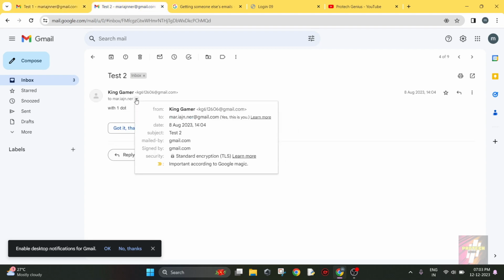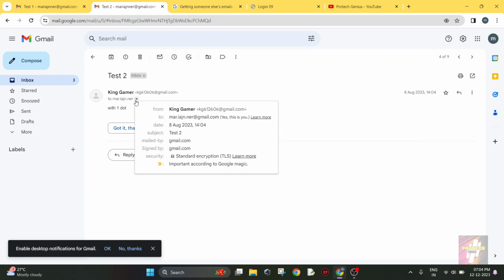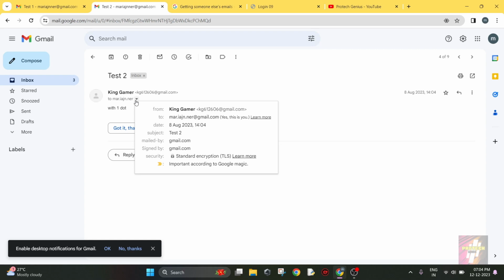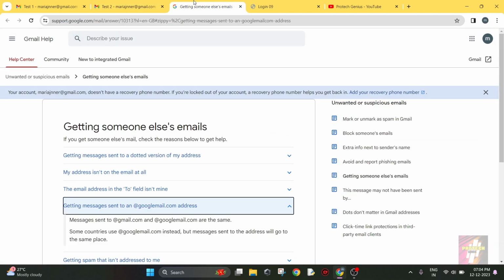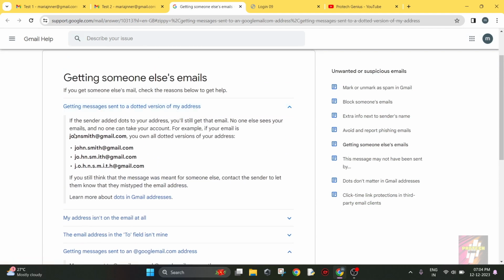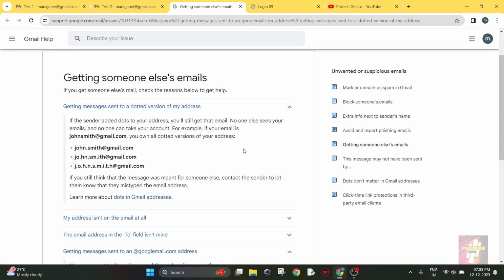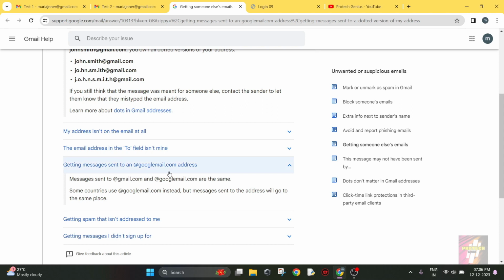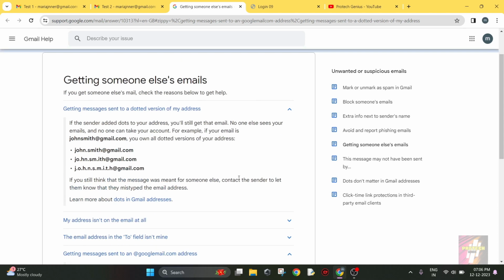Unlimited Gmail Account Without Phone Verification Trick 2023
🚀 Unlock the secret to creating unlimited Gmail accounts without phone verification in 2023! 📧✨ Our latest video unveils a game-changing trick that bypasses phone verification hassles, providing you with the freedom to generate Gmail accounts seamlessly.

🔒 Say goodbye to the limitations and frustrations of phone verification with our step-by-step guide. Whether you're managing multiple projects, exploring new ventures, or simply need extra email accounts, this trick is your go-to solution.

💡 Dive into the world of limitless possibilities as we walk you through each step, ensuring a smooth and hassle-free process. Our expert tips and insights guarantee success, allowing you to create Gmail accounts effortlessly.

🔥 Don't miss out on this groundbreaking tutorial that revolutionizes the way you approach Gmail account creation. Join us now to empower yourself with the knowledge and skills needed to navigate the digital landscape without restrictions.